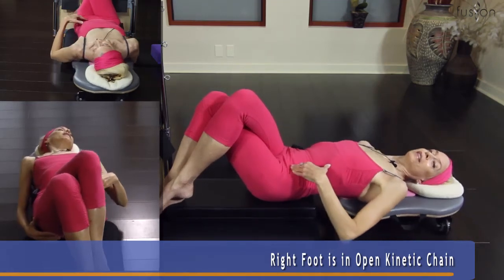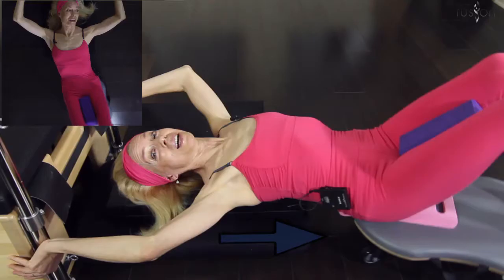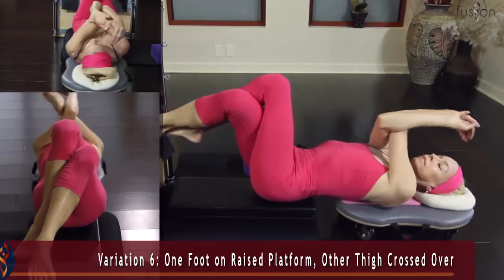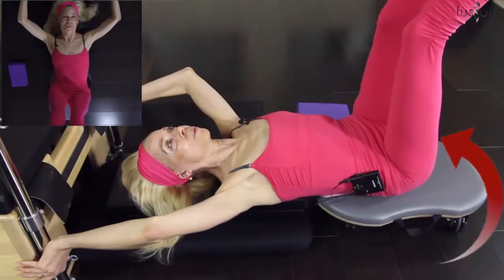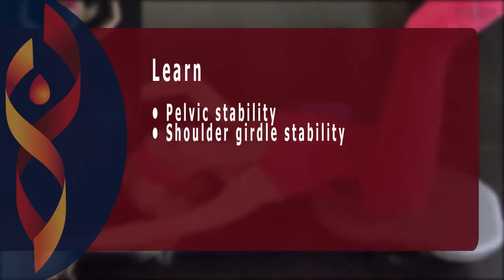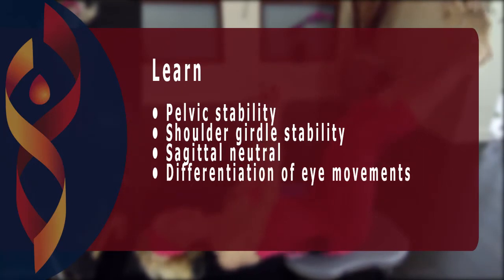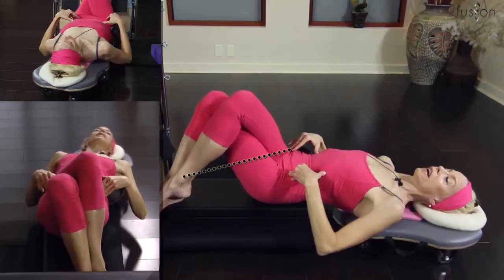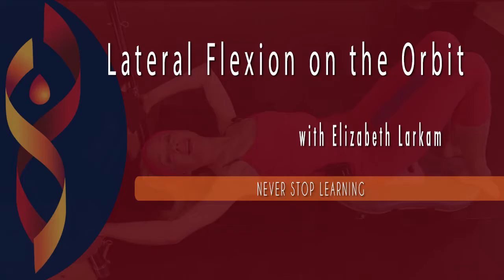Lateral Flexion on the Orbit Online Workshop with Elizabeth Larkam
The Orbit provides an ideal environment for lateral trunk flexion. Eleven variations detail lateral flexion of the thorax with respect to the pelvis and the pelvis with respect to the thorax. These skills are excellent for developing trunk control in sagittal neutral. Lateral trunk flexion can be used as a preparation for spine lateral translation, spine rotation and spine extension.
 Clients interested in refining proximal control of their gait.
Athletes interested in refining their core control.
Clients interested in developing abdominal control without sagittal flexion.
Clients with lower extremity injuries that have created trunk asymmetries.
Concepts Covered
Pelvic stability
Shoulder girdle stability
Sagittal neutral
Differentiation of eye movements
Ground forces